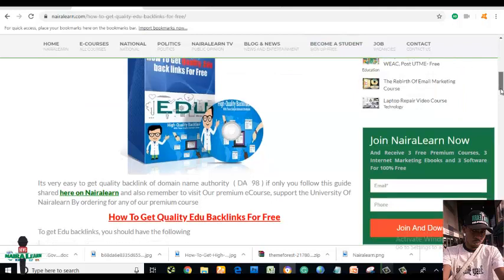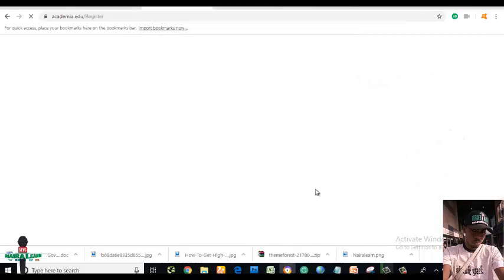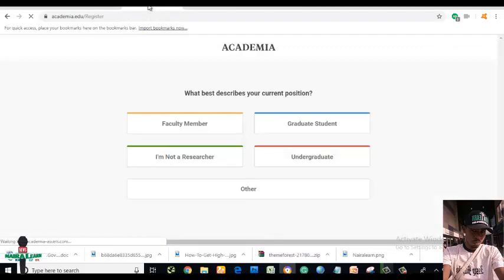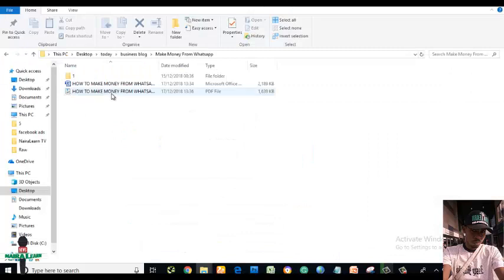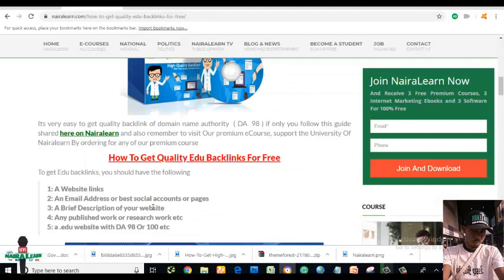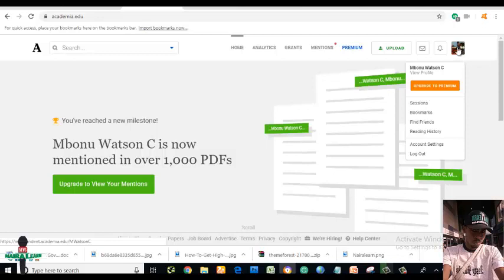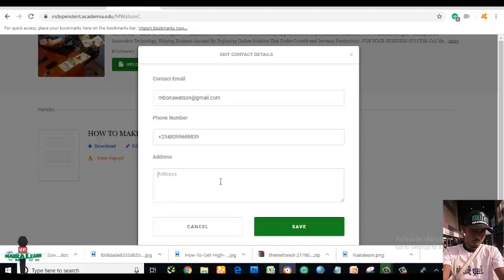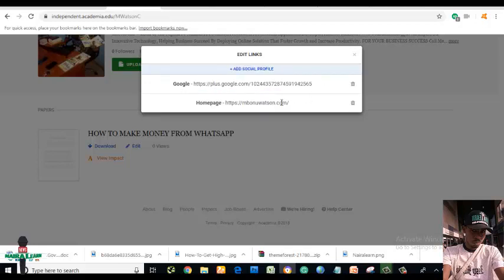How to get quality edu backlinks for free, step by step video guide by nairalearn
How to get quality edu backlinks for free, step by step video guide by nairalearn go

from al of us University Of Nairalearn